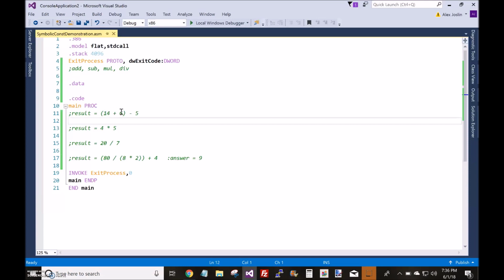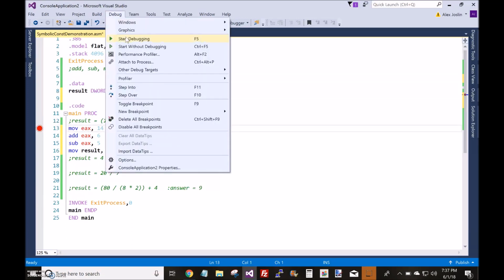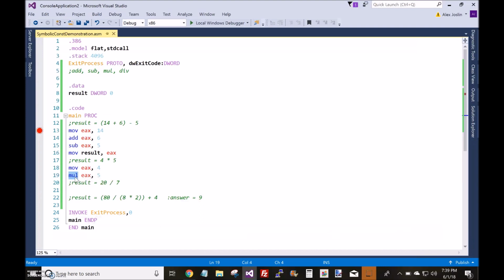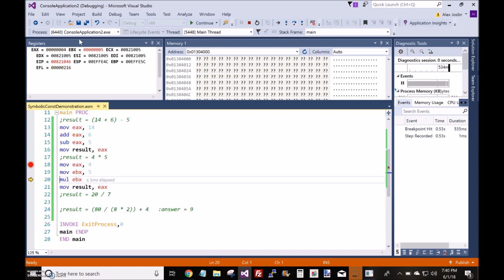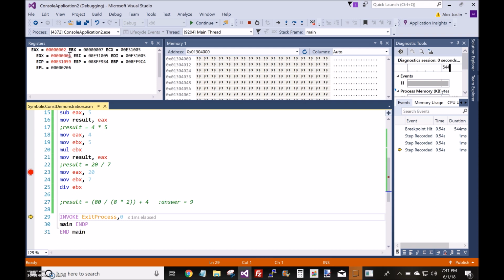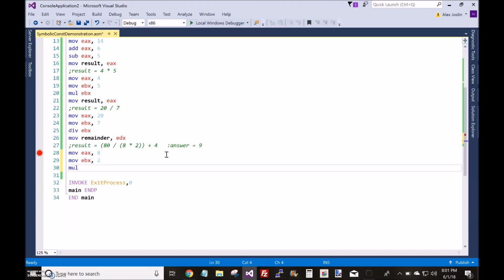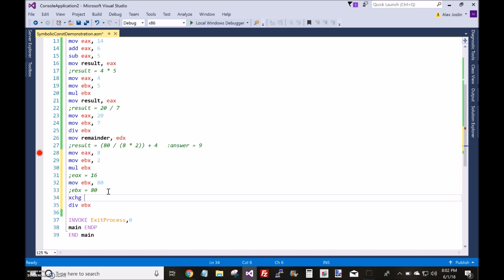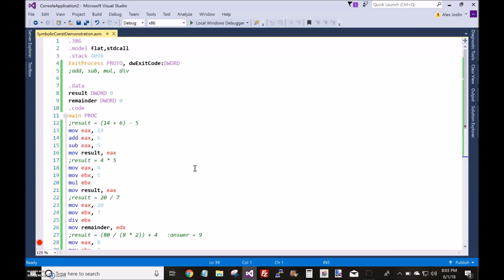x86 Assembly Arithmetic Instructions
for more information and x86 assembly source code.